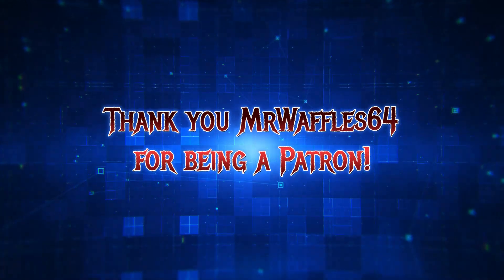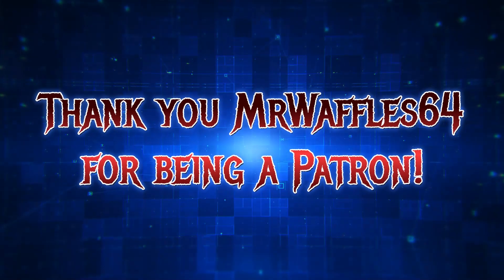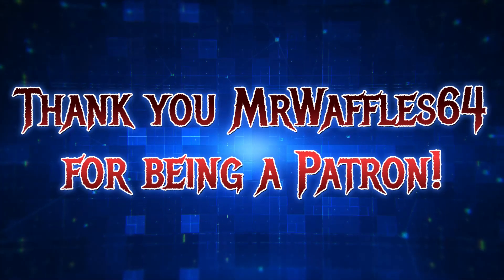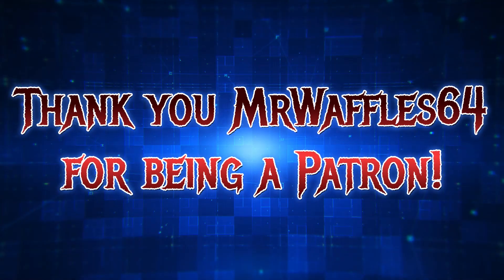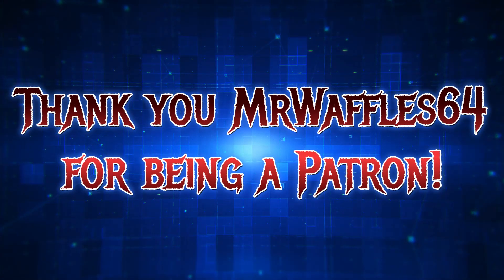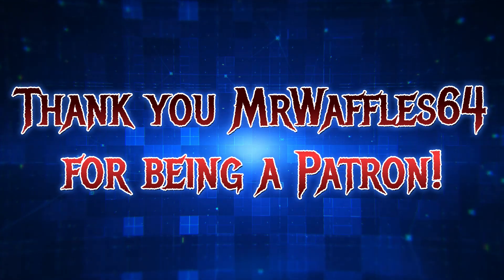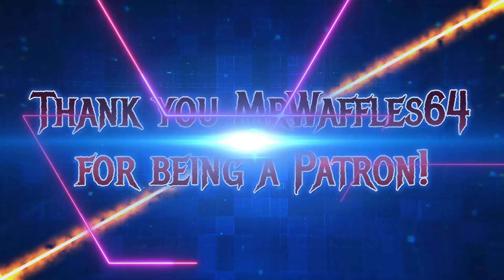My 14 Personal Favorite EDH Decks